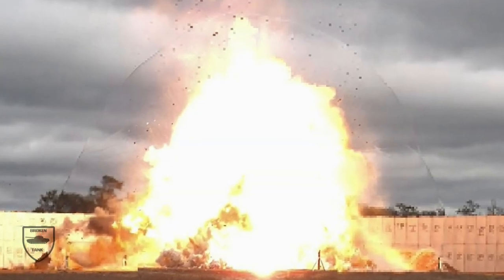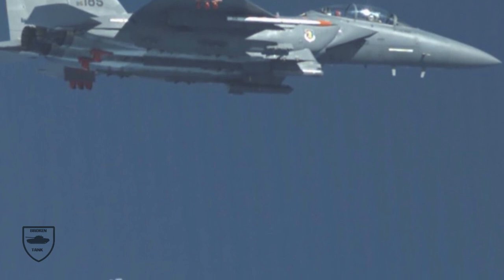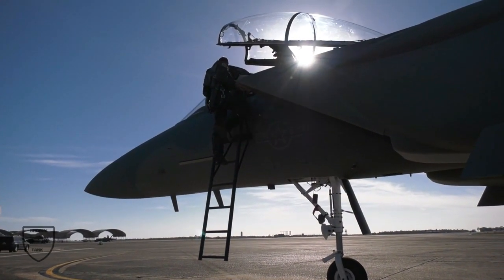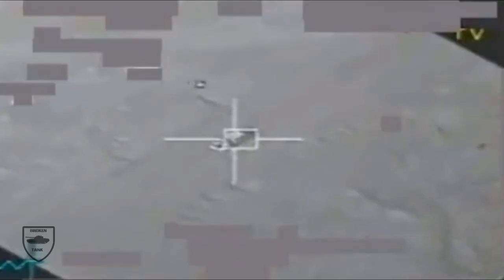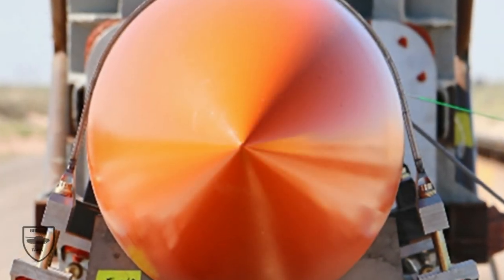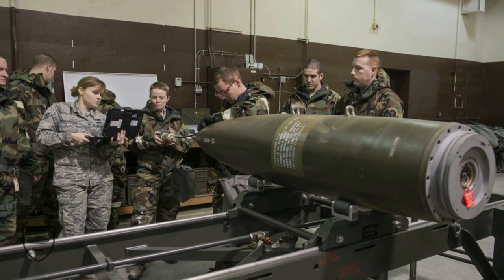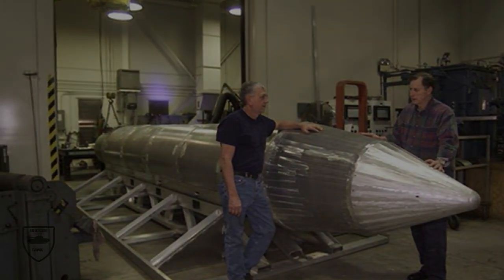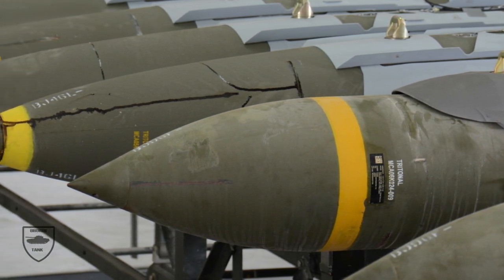U.S.A.F Tests New Bunker-Buster GBU-72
An F-15E Strike Eagle fighter jet with the 96th Test Wing at Eglin Air Force Base released the GBU-72 Advanced 5K Penetrator at an elevation of 35,000 feet on Oct. 7, the military branch announced on Wednesday.